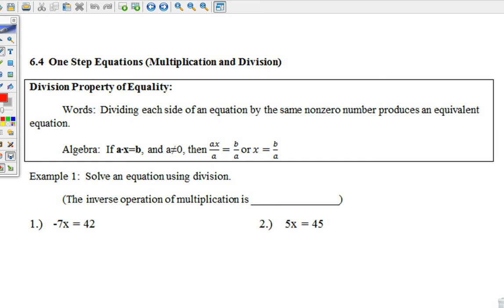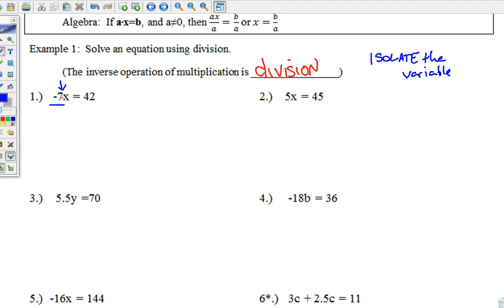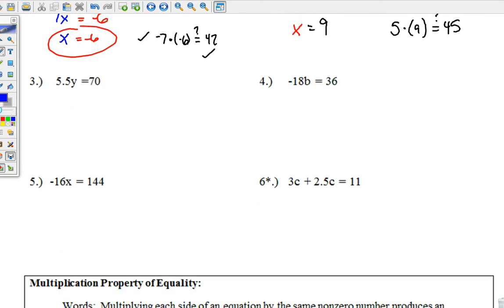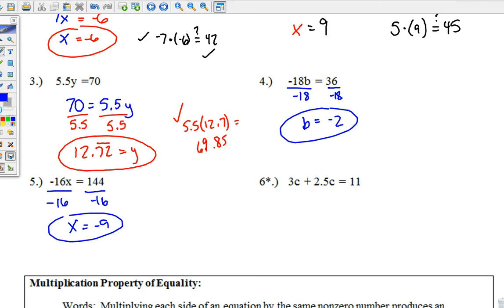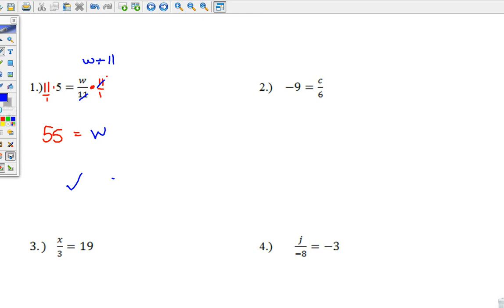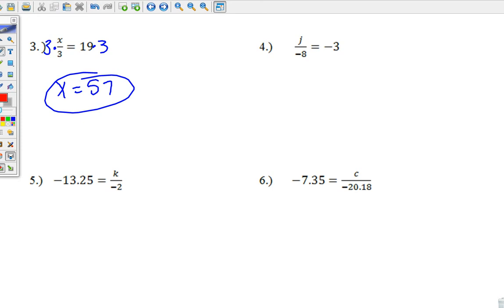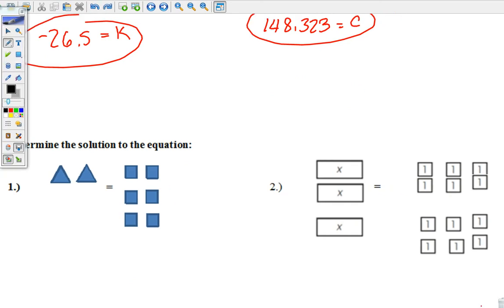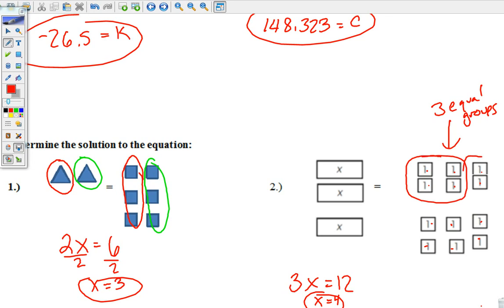6.4 Solving Equations with Multiplication and Division